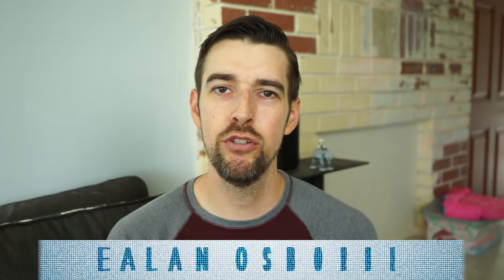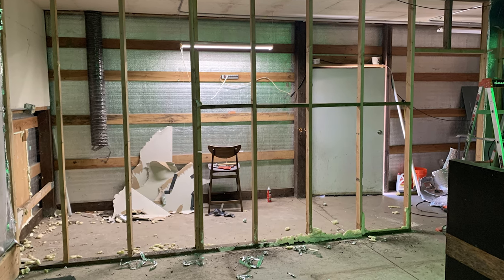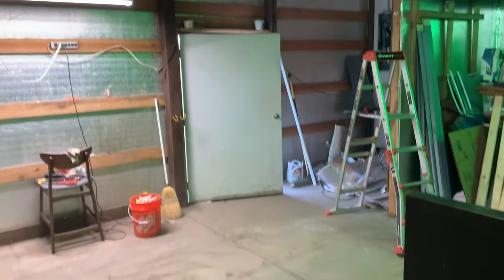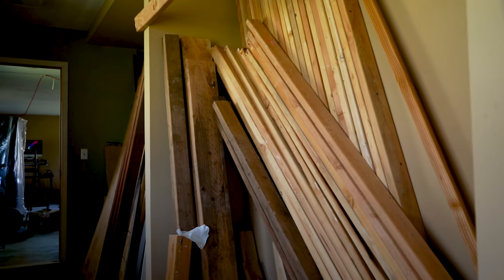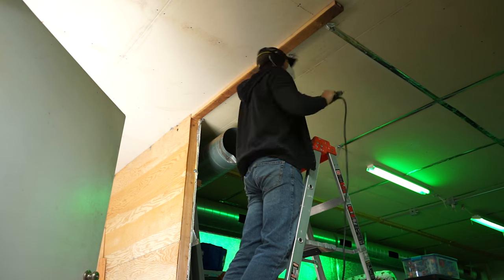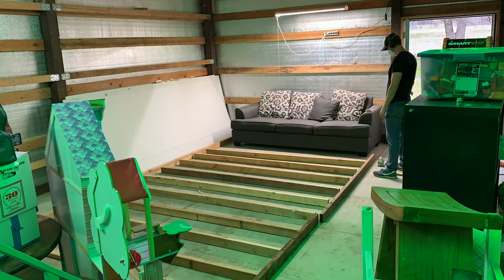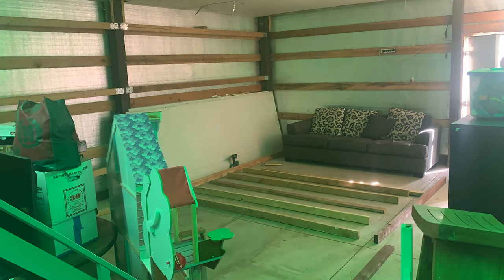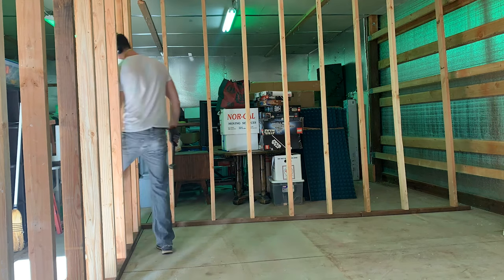DIY HOME THEATER BUILD EP 1 | Home Audio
HOME THEATER BUILD EP 1 | DIY Project | Testing Facility | Surround Sound | Dolby Atmos | Auro 3D

Oh boy! The home theater testing facility is officially under way! I've taken down walls and put some back up! Weird! Check out this update along with some plans laid out for future episodes. Check it out!

MY HOME THEATER SETUP
65” LG CX OLED TV

B&H Photo

ELAC Debut IW-DC61 Custom In-Wall Speaker

14 AWG Copper Speaker Wire

MY VIDEO GEAR
Audio Interface – Focusrite Saffire Pro 40

B&H Photo